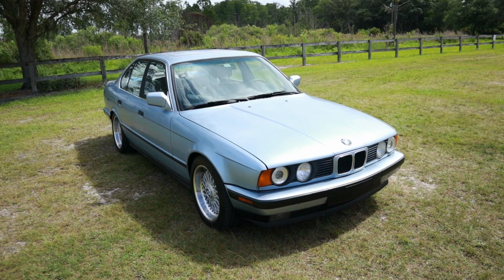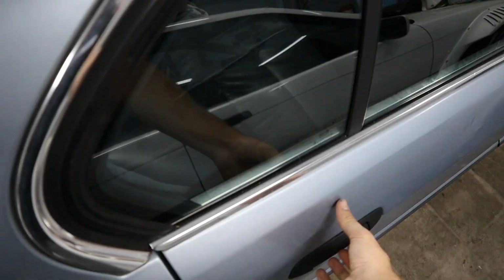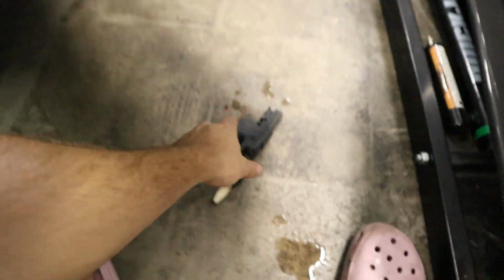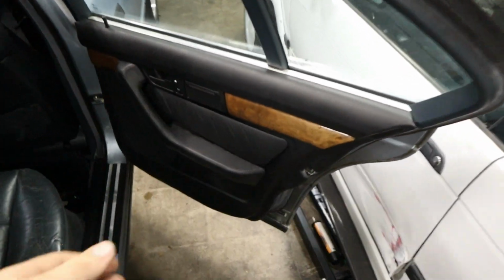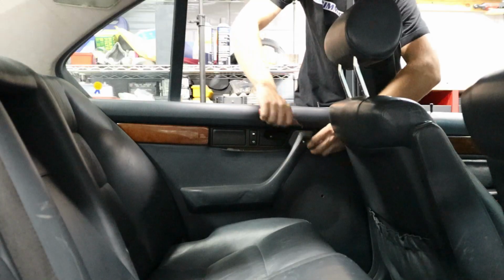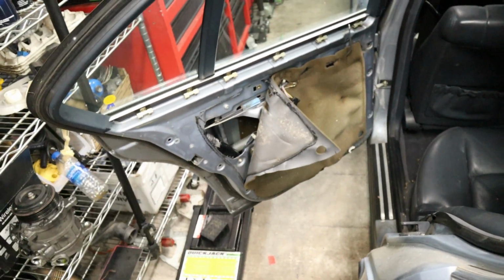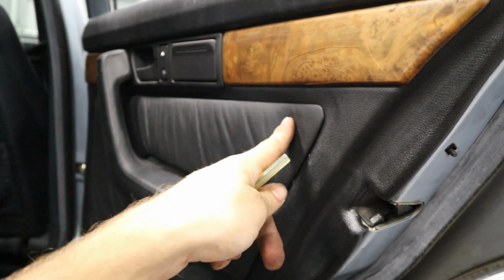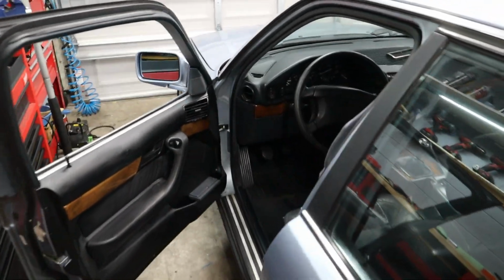Replacing the Door Panels and Lock Actuators on Project E34 535i (Door Stuck Closed FIX)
Today, we're replacing the door covers and fixing the common E34 problem of stuck door locks! Your door may be stuck in an unlocked position, or stuck LOCKED and not able to open, just like this car! I show you how to remove the door panel without opening the door so you can remove the actuator and fix this problem.

Door lock actuator PN: 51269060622